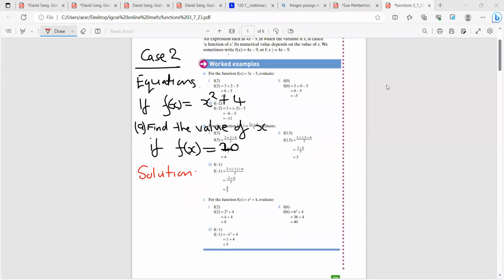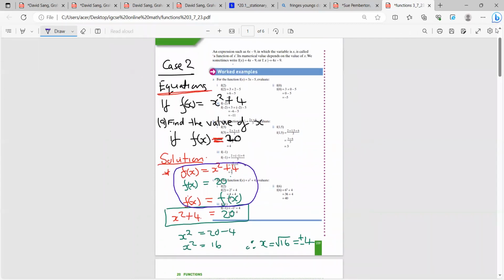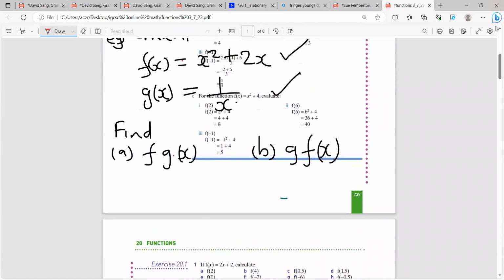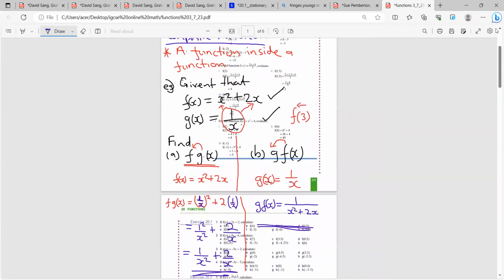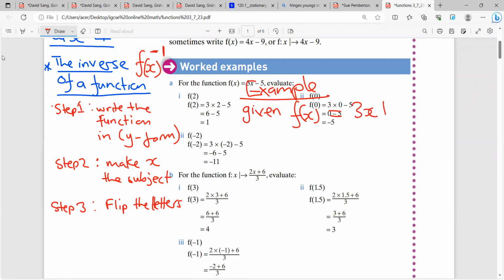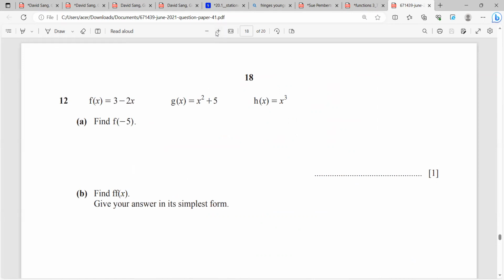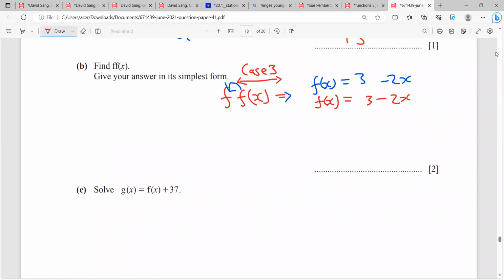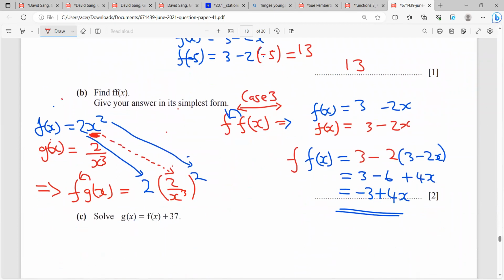IGCSE Cambridge/ZIMSEC/CAPS/IBE functions in a day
functions crash course